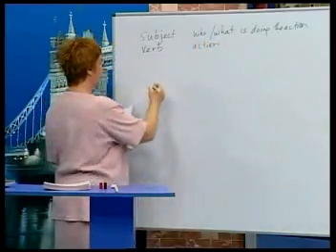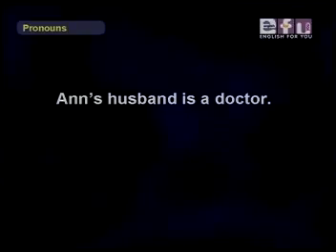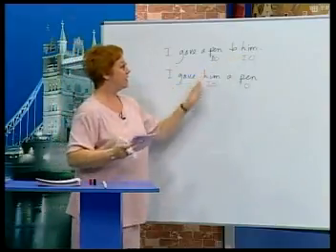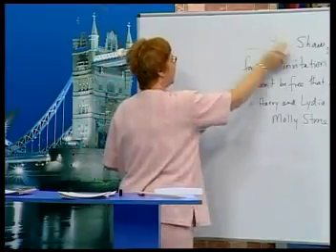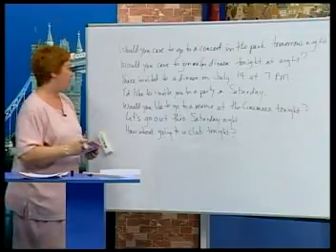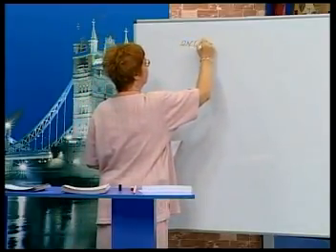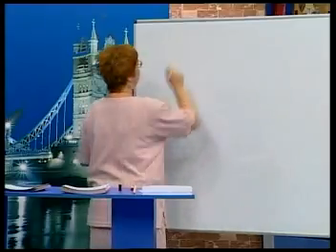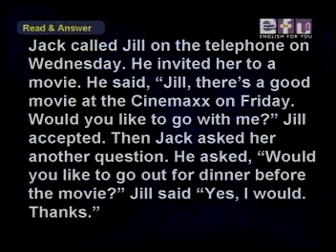22 Would you like to go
English For You - Lowest Level - Chapter 22